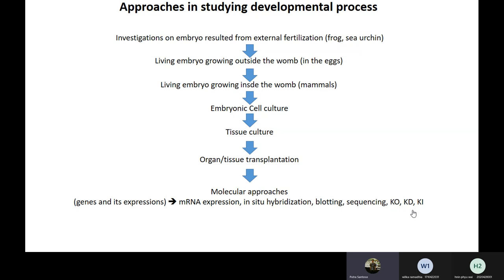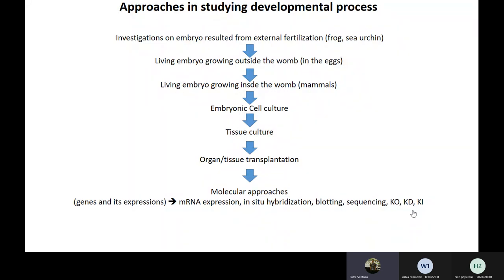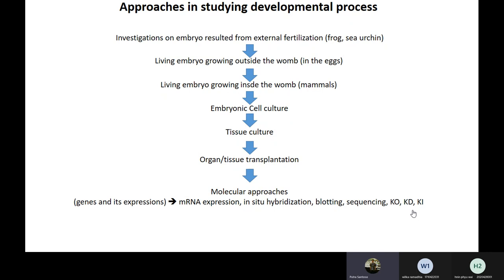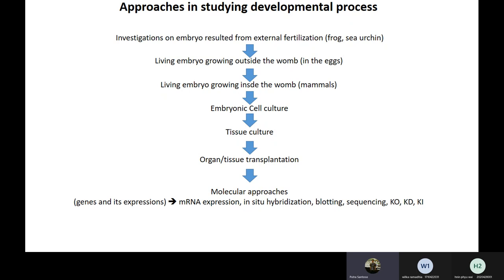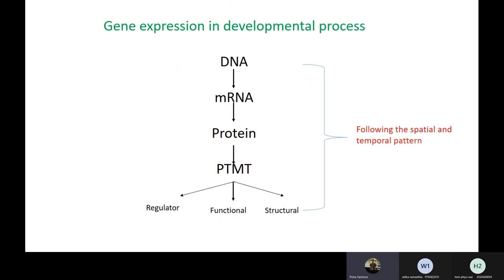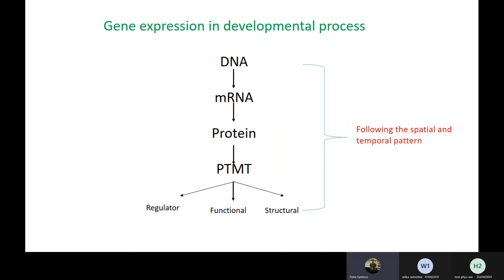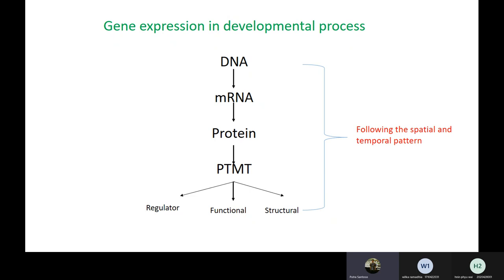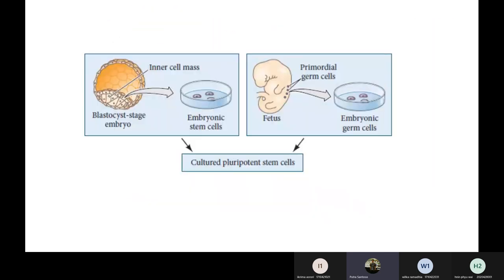Lecture 2: Developmental Biology (How to study the developmental process in animals?)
Kuliah Kelas Internasional S2 Biologi (MK Biologi perkembangan)